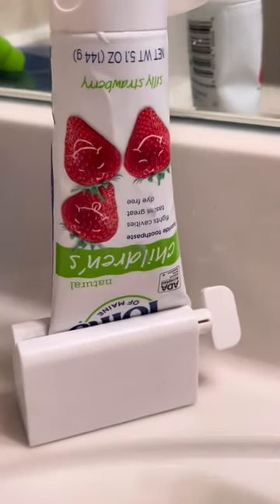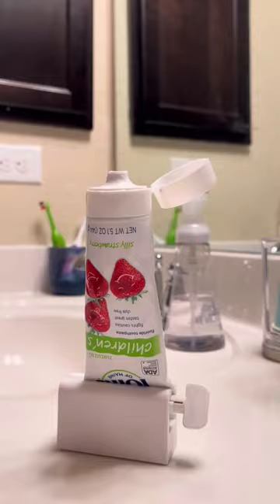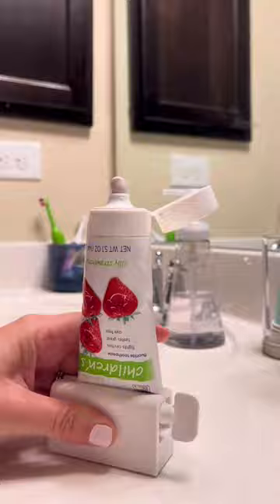Toothpaste Must Have!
Amazon favorites for kids' bathrooms!